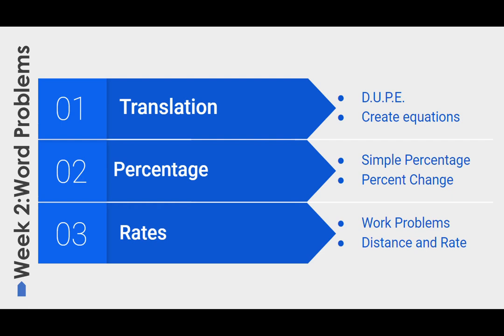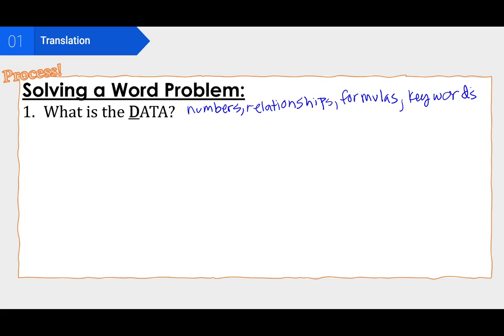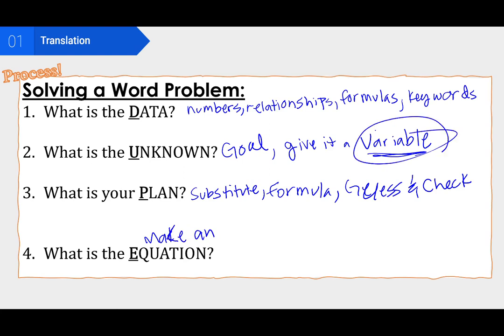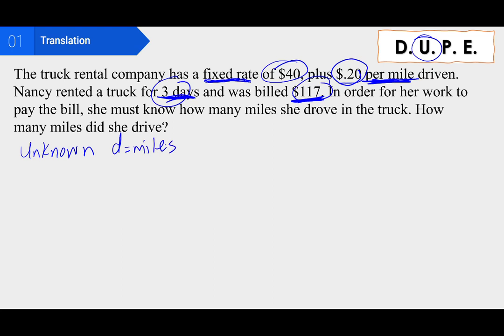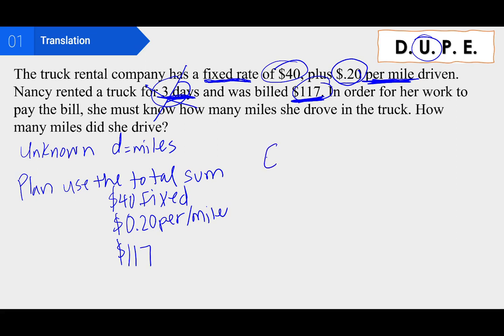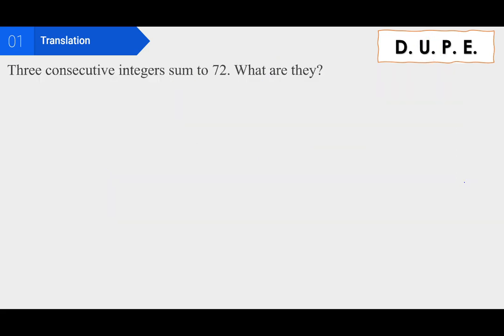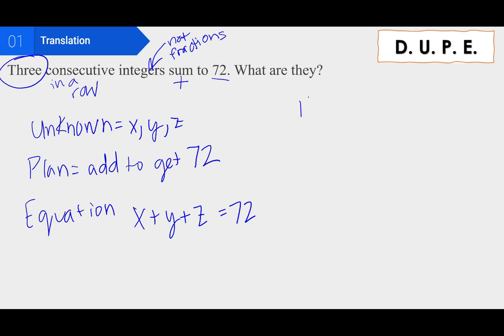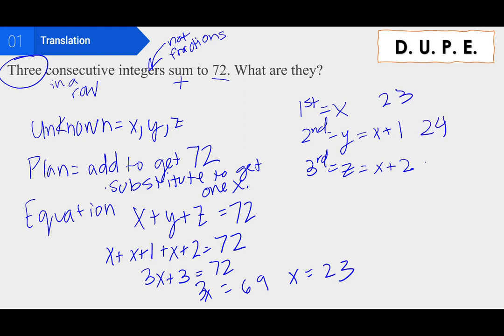Word Problem Training - Translation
First video of Word problem training for BYU-Idaho Math tutors on Translation problems